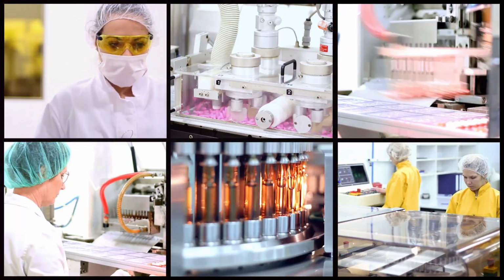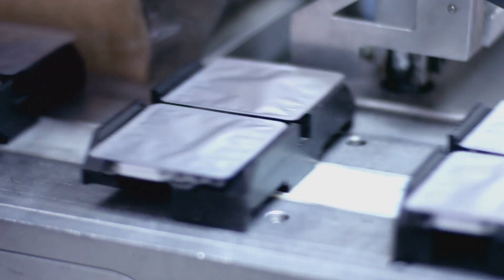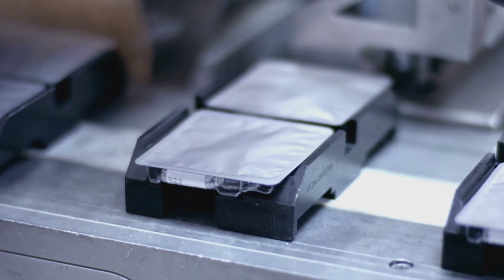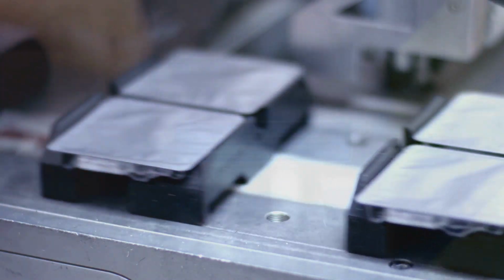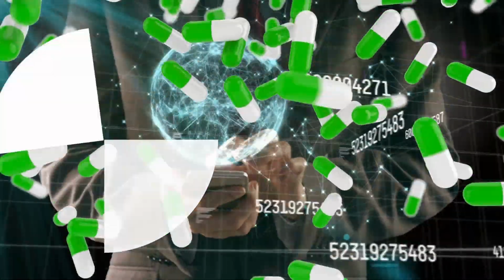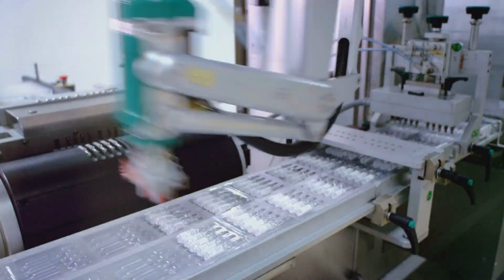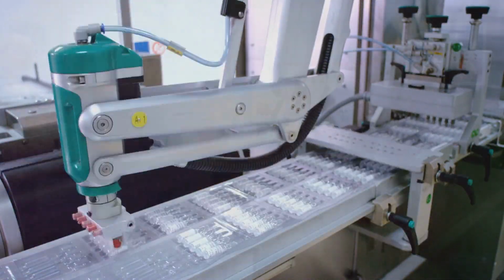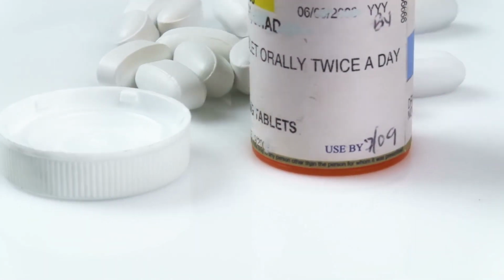How PharmaMax Ensures Drug Safety with TrackNTrace CRM: A Game Changer in Pharmaceutical Compliance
Discover how PharmaMax revolutionizes drug safety and compliance with its innovative TrackNTrace CRM system. This video delves into the advanced features and benefits of TrackNTrace CRM, illustrating how it enhances traceability, ensures regulatory compliance, and improves overall drug safety. Perfect for professionals in the pharmaceutical industry, this case study showcases the transformative impact of cutting-edge technology on quality assurance and patient safety. Learn how PharmaMax is setting new standards in pharmaceutical manufacturing and distribution.

SEO-Optimized Description:

Explore the cutting-edge TrackNTrace CRM system by PharmaMax and see how it is revolutionizing drug safety and compliance in the pharmaceutical industry. In this comprehensive video, we highlight the key features of TrackNTrace CRM, demonstrating its impact on traceability, regulatory adherence, and overall drug safety. Understand how this innovative solution enhances quality assurance and protects patient safety by providing unparalleled visibility and control over the pharmaceutical supply chain. Ideal for professionals in Quality Assurance, Regulatory Affairs, and pharmaceutical manufacturing, this case study reveals how PharmaMax is setting new benchmarks in the industry.

OUTLINE:

00:00:00 Introduction to DSCSA and Traceability
00:00:19 PharmaMax's TrackNTrace CRM Software
00:00:31 Step-by-Step Process
00:00:36 Serialization
00:01:00 Verification
00:01:20 Product Tracing
00:01:52 Data Exchange
00:02:09 Verification of Saleable Returns
00:02:24 Tracing and Verification Processes by Dispensers
00:02:46 Investigations and Notifications
00:03:12 Record Keeping
00:03:28 Product Recalls
00:03:39 Regulatory Compliance
00:03:56 Conclusion